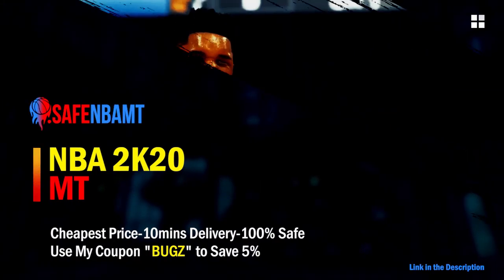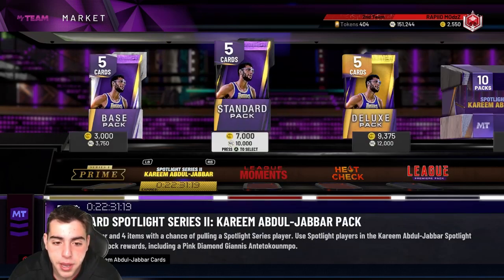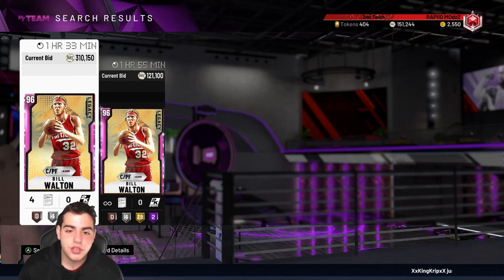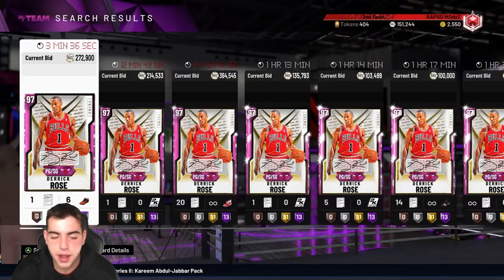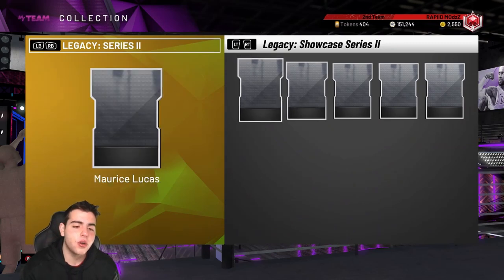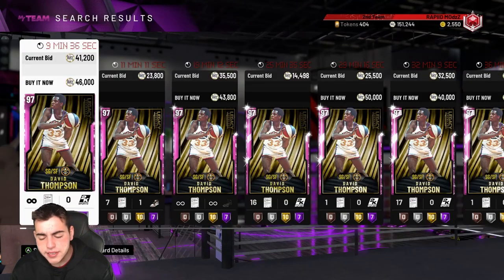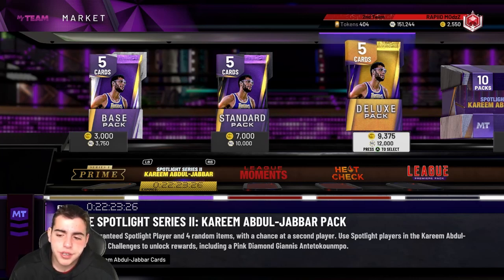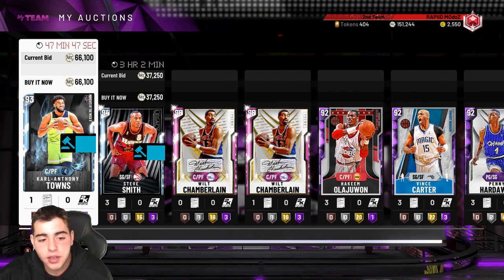THE NEW RAREST CARD IN NBA 2K20 MY TEAM REVEALED! MARKET TALK AND TIPS